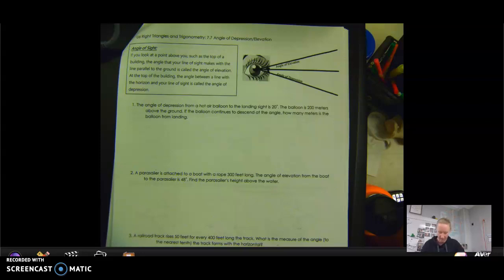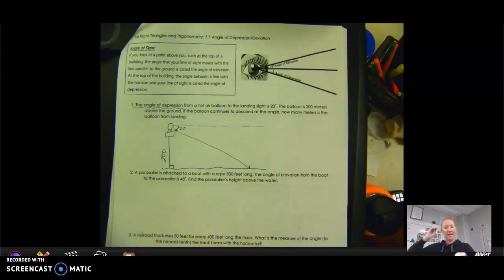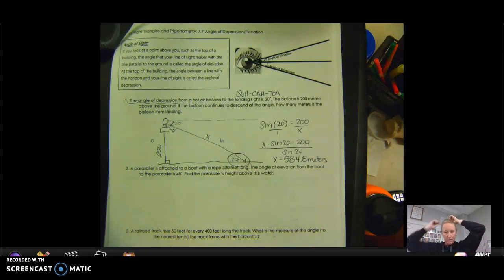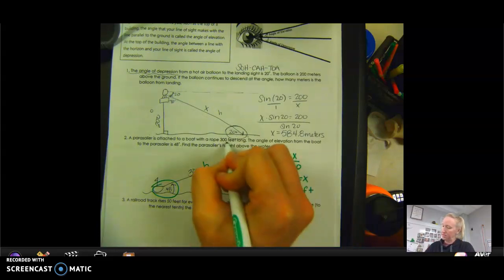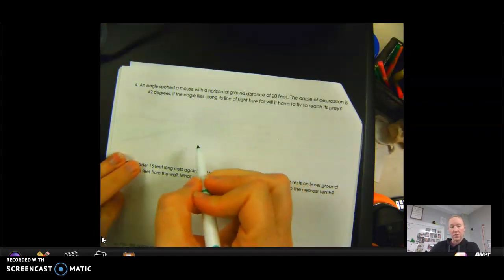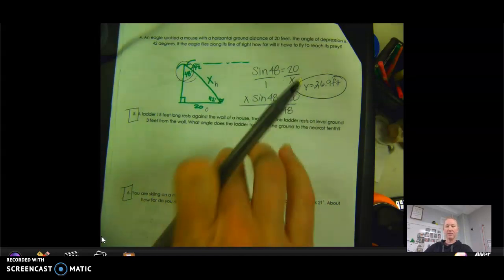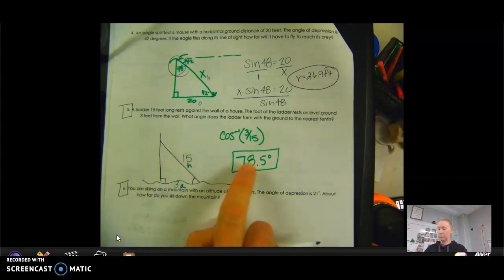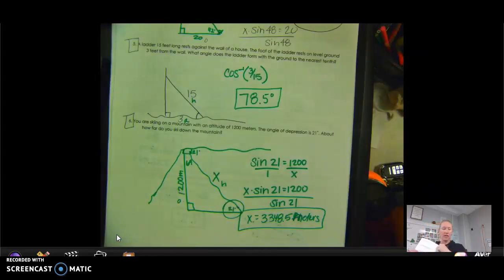7.7C - Trig Functions Word Problems